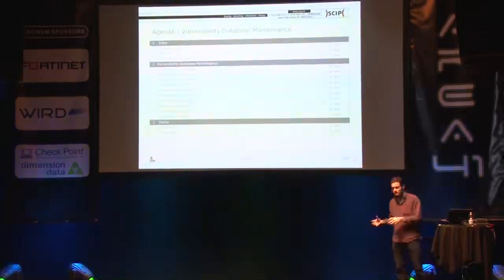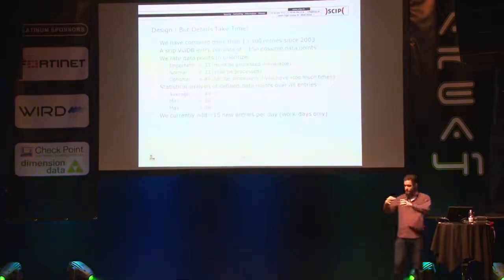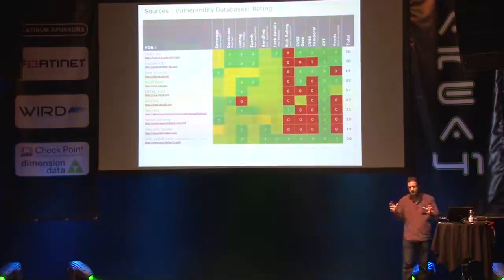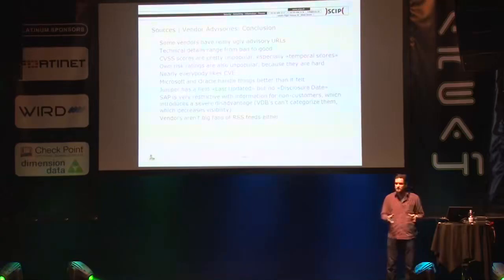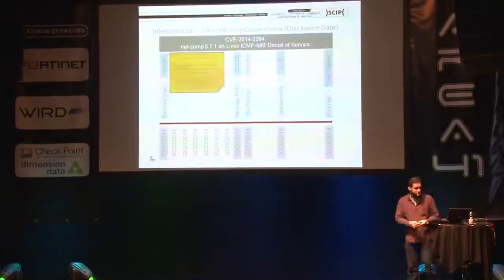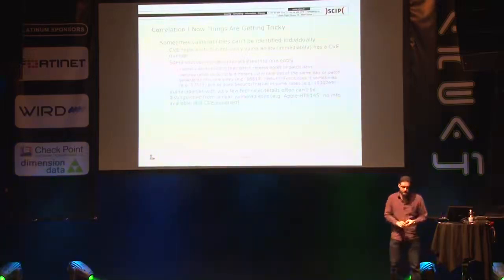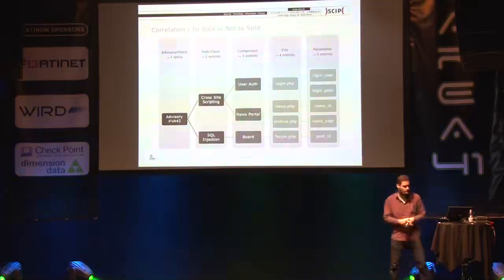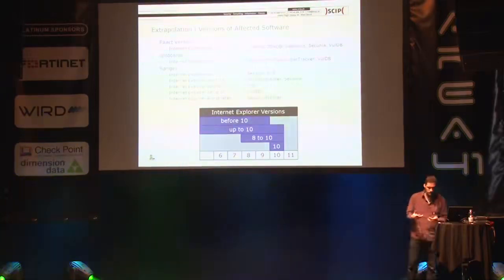Marc Ruef Tracking and Consolidating Security Vulnerabilities